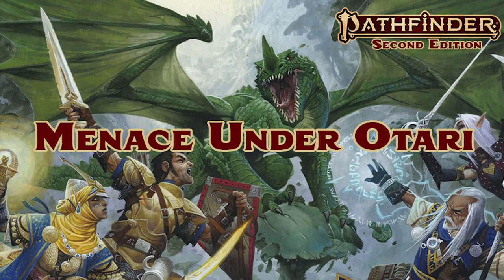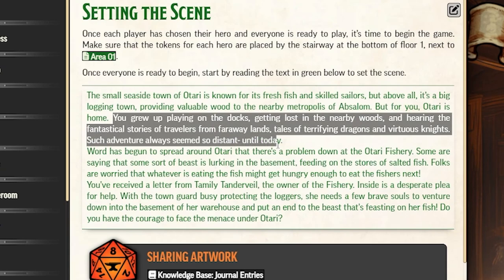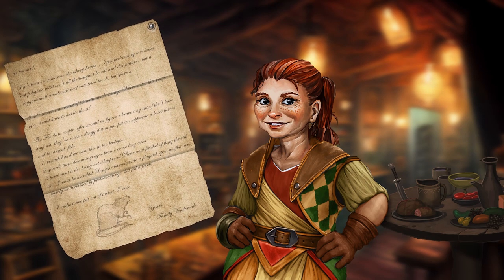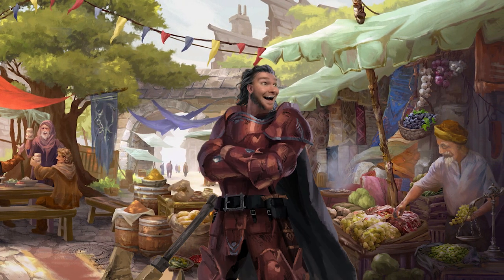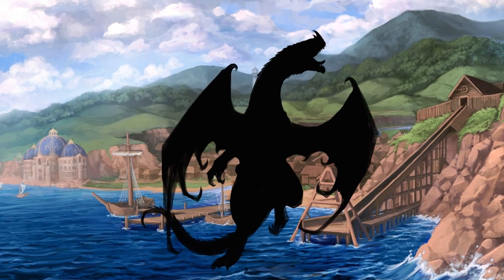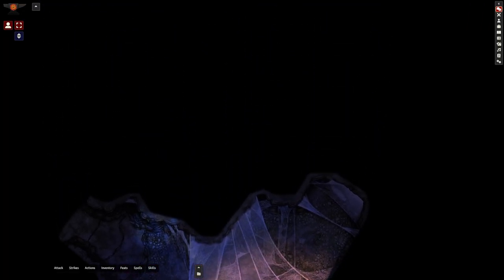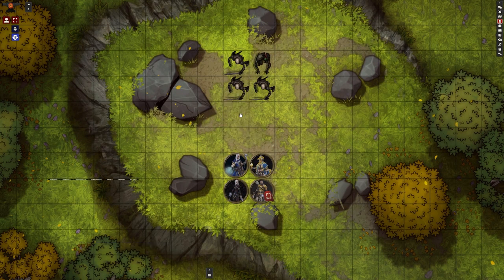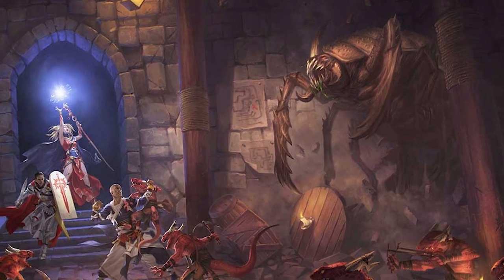How to IMPROVE The Menace Under Otari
Welcome to the video! In this one, I share my changes to Paizo's Beginner Box adventure (the Menace Under Otari) that I feel improve the experience for the players, and enhances the story overall.

I worked hard on this video to try and make it as entertaining as possible despite covering a lot of info and a whole adventure, so let me know what you guys think and consider leaving a like if you enjoyed! 😁

Time Stamps
00:00 Intro
01:22 The Adventure Begins
09:09 The Spider(s)
12:22 The Forgotten Crypt
15:05 The Gold Coin Puzzle
15:25 Kobolds & Traps
21:04 Kobold Warren & Scrazz
21:38 The Final Boss
25:35 Thanks For Watching!